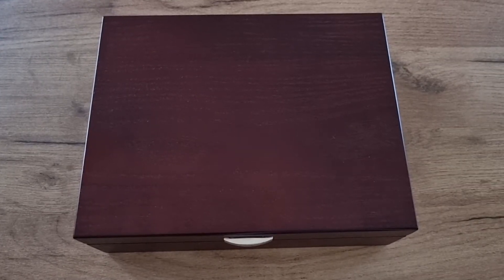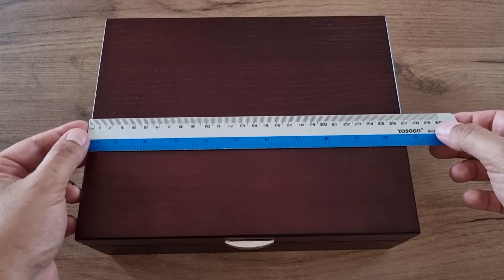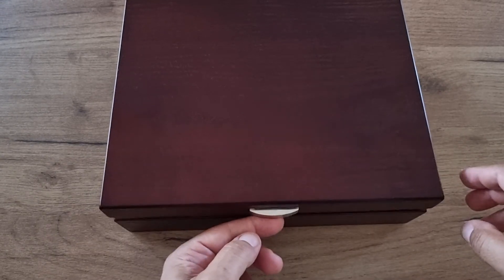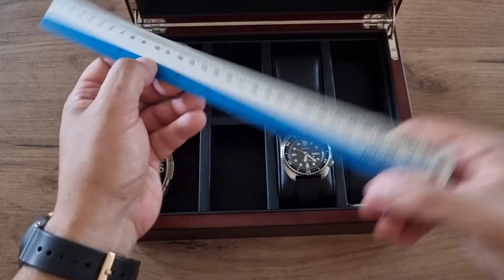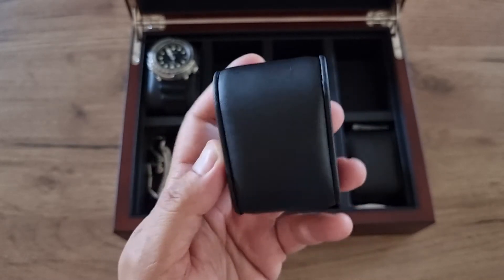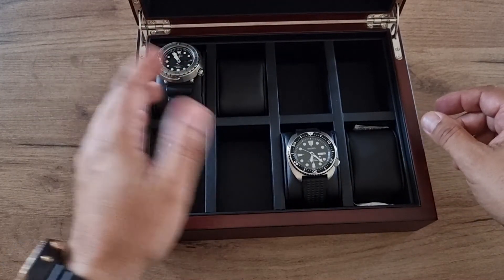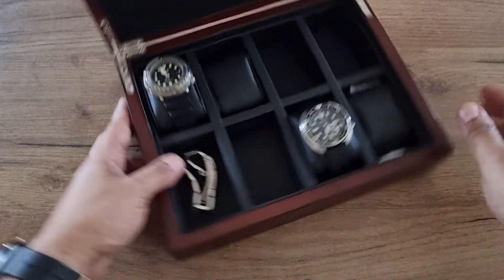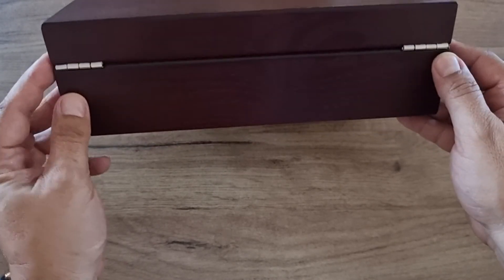Watchbox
Video presentation of a very nice watchbox.
Let me know if you have any questions.

P. S. Price of the box was €65 including DHL Express delivery with insurance (arrived within 2 days!)